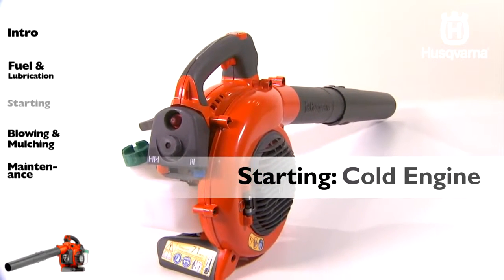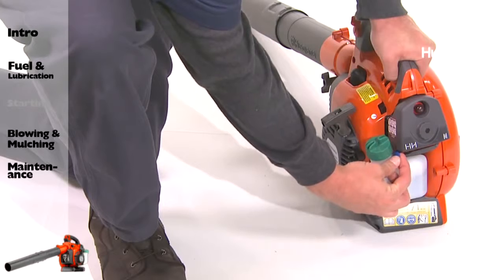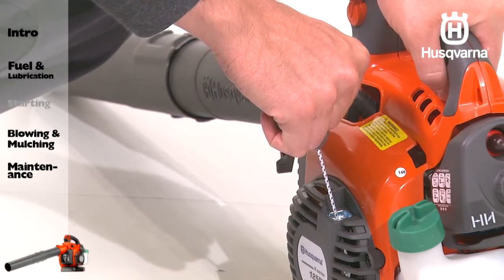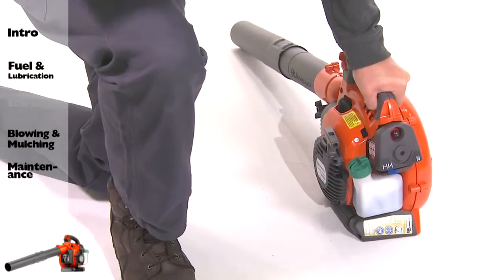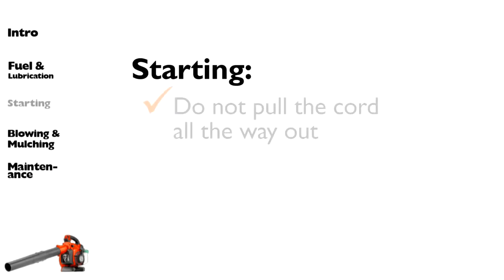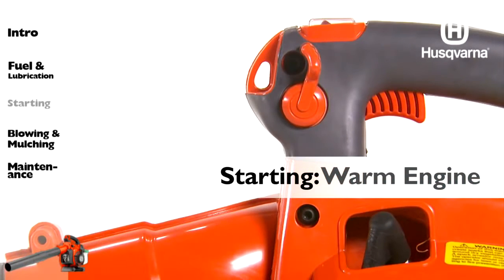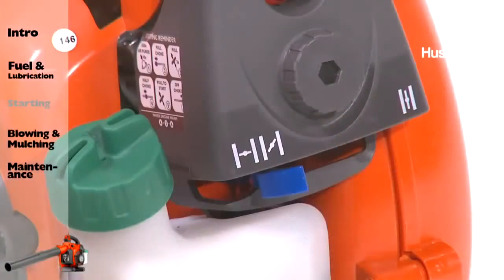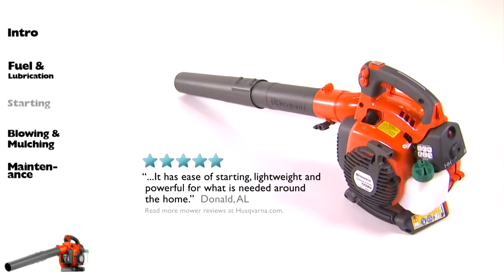Starting a Husqvarna handheld blower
Learn to Start a Husqvarna handheld blower